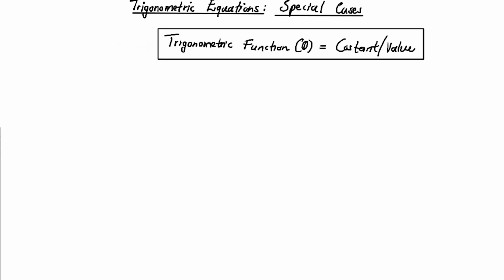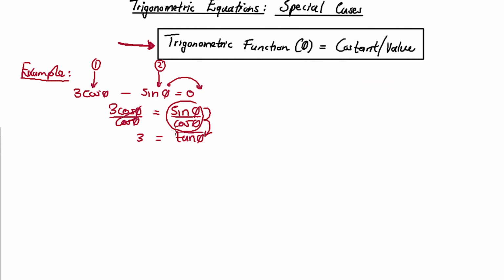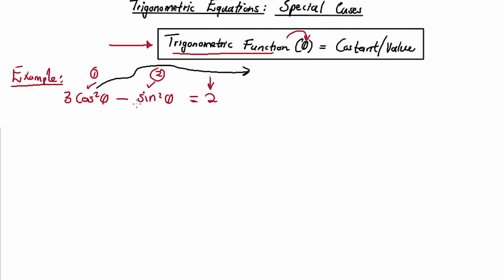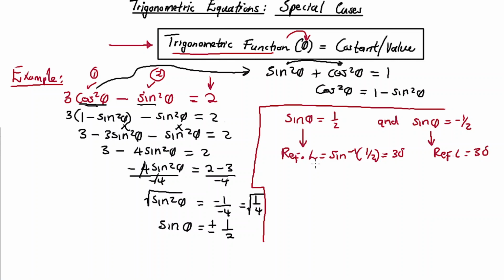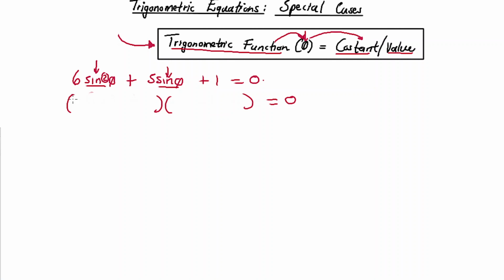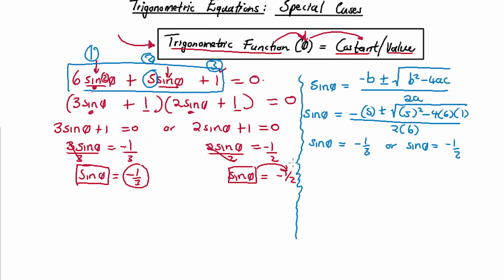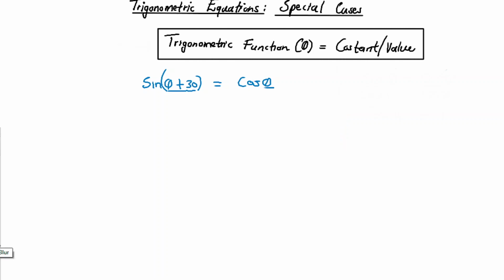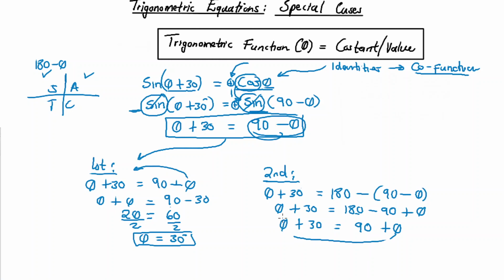LEVEL 3 MATHEMATICS (NCV) TRIGONOMETRIC EQUATIONS "SPECIAL CASES"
Download all Nated (N1-N6) and NCV (L2-L4) past papers directly from SA Critical Repo to help with your exam prep In this video, we explore how to solve trigonometric equations involving special cases, including specific angles and values commonly used in exams. This lesson is perfect for NCV Level 3 students looking to strengthen their understanding of trig equations and prepare for assessments. Step-by-step examples are provided to help you master the topic with confidence!